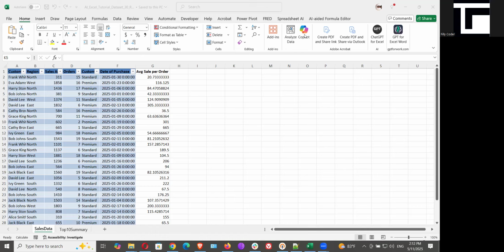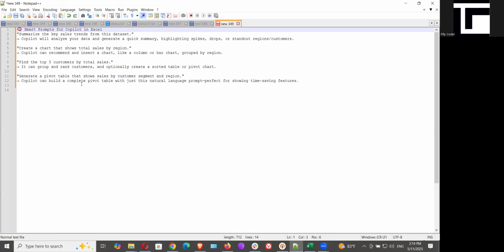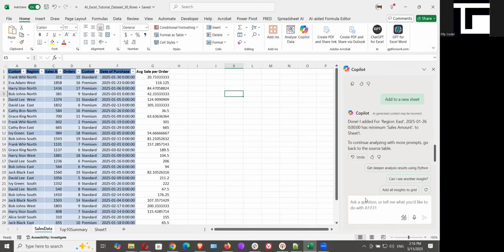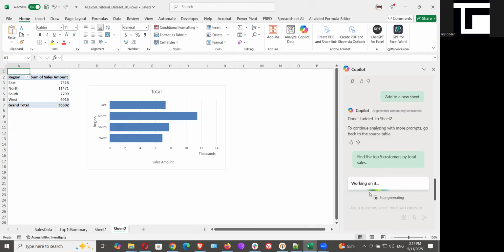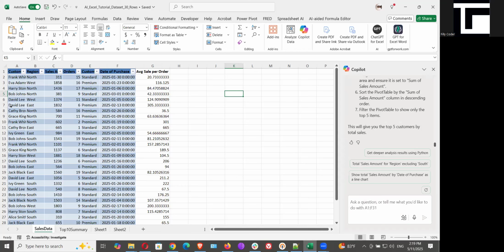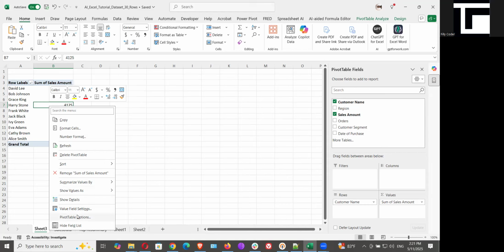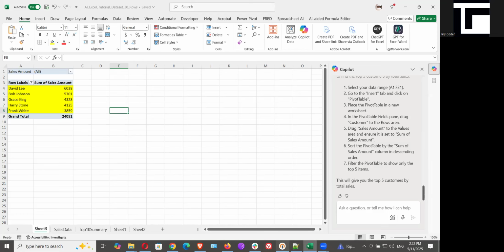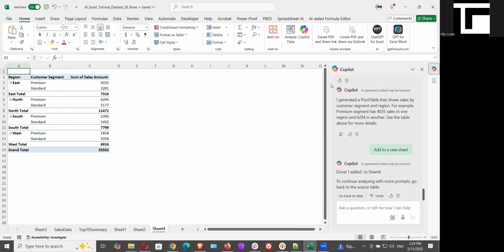Microsoft Copilot in Excel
📊 Microsoft Copilot in Excel Isn’t Just Assistance—It’s Automation.

Most users still rely on formulas and filters. But what if Excel could think with you?

With Microsoft Copilot, plain language becomes your most powerful Excel formula.

Enter: AI-Powered Prompts That Turn Data Into Decisions 🧠⚡

Here’s how they transform your workflow:

1️⃣ Summarize Key Sales Trends
→ Identify spikes, drops, and outliers in seconds.
→ Copilot highlights the patterns—no formulas needed.

2️⃣ Visualize Sales by Region
→ Bar or column charts on demand.
→ Just describe it—Copilot builds it instantly.

3️⃣ Find Top 5 Customers
→ Rank your biggest clients fast.
→ Copilot creates tables, sorts data, and adds insights.

4️⃣ Generate Pivot Tables Automatically
→ Segment data by region, category, or customer type.
→ One prompt = one powerful pivot.

💡 Save time. Work smarter. Let AI do the Excel heavy lifting.